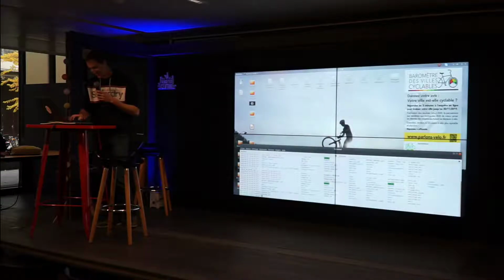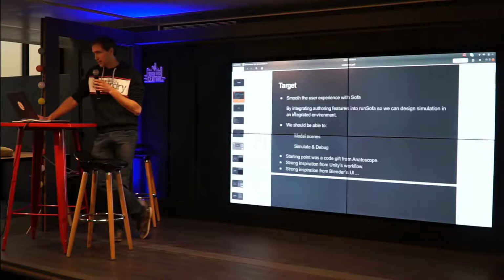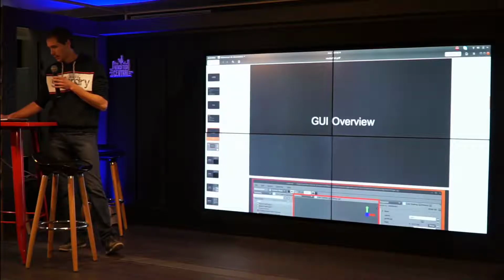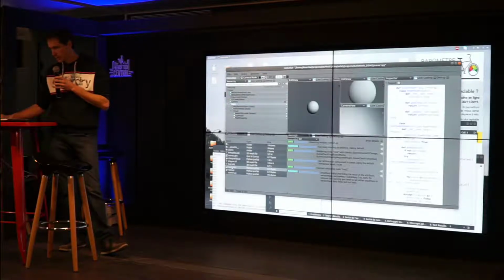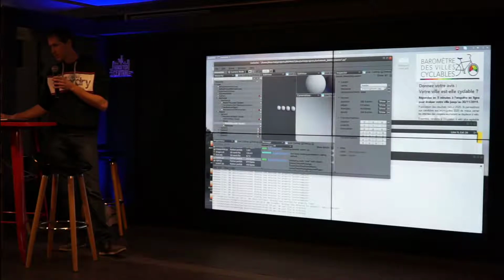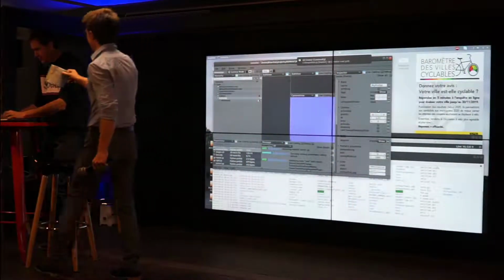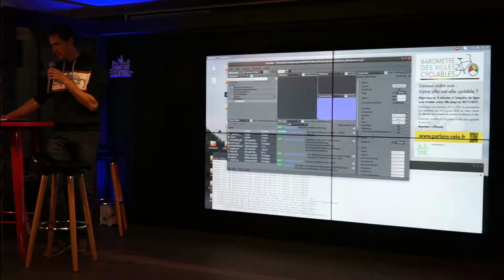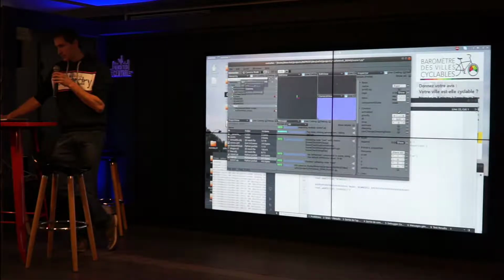SofaQtQuick – Towards a new GUI for SOFA – D. Marchal – CNRS